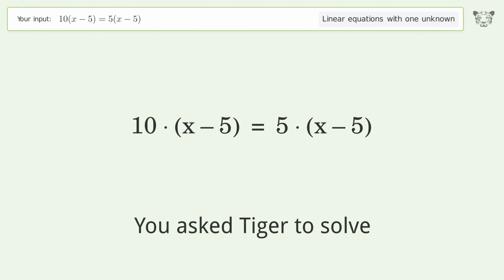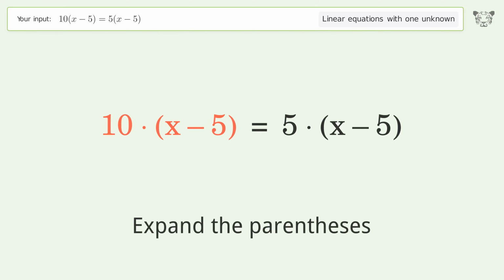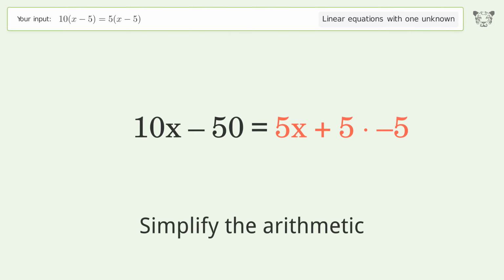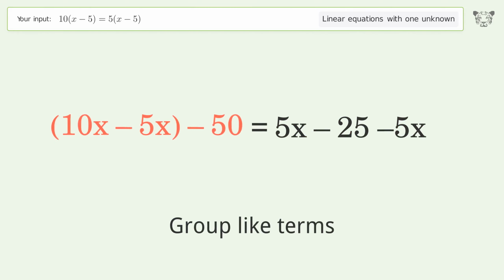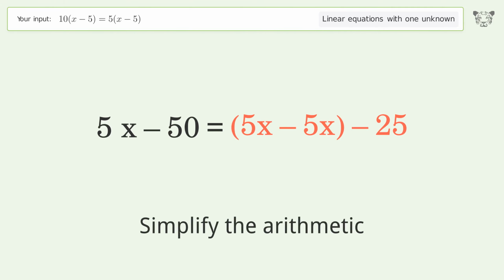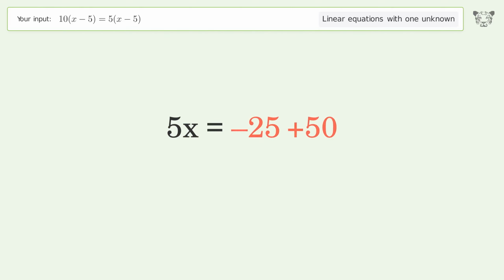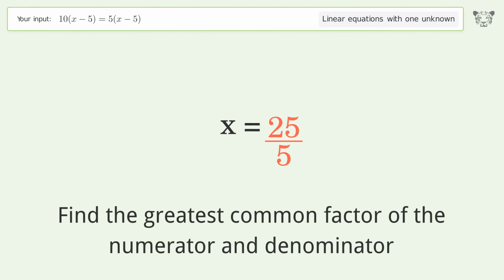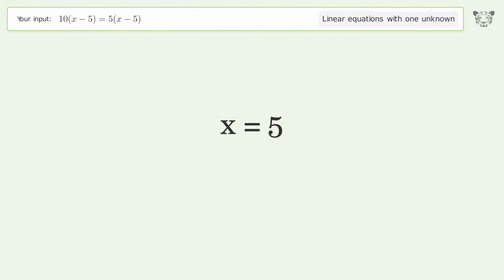Linear equation with one unknown: Solve 10(x-5)=5(x-5) step-by-step solution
for a step-by-step and more tips and tricks for dealing with linear equations with one unknown.